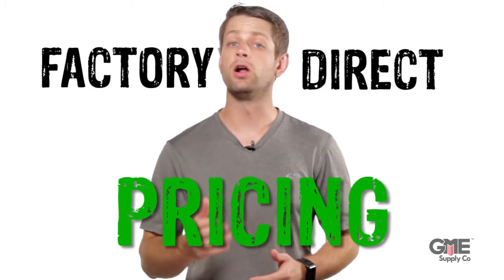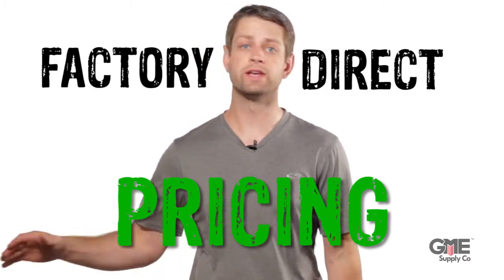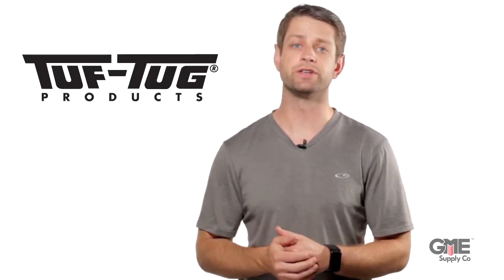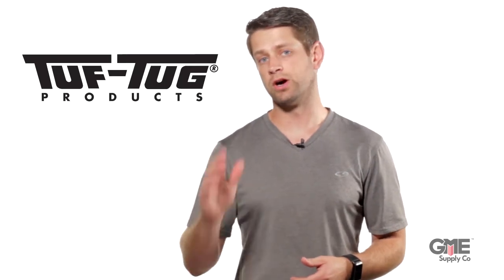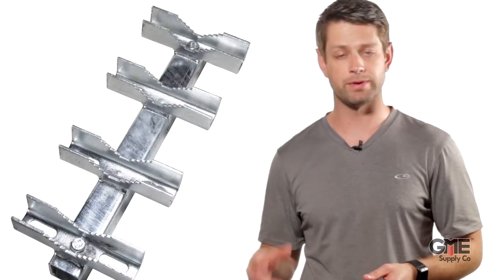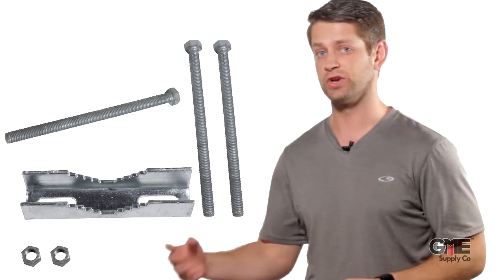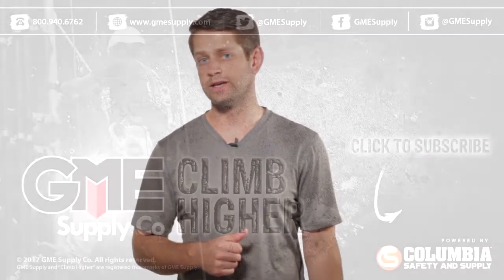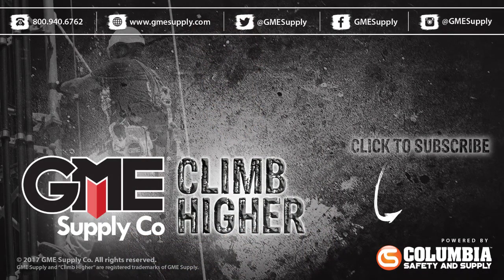Factory Direct Pricing - Tuf-Tug Cable Climb Systems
We established a partnership with Tuf-Tug that enables us to provide factory direct pricing, with inventory available on the shelf.

We’ve worked with major tower owners to create a stocking program that meets their specifications in the most commonly requested lengths.  Relying on made to order systems can significantly delay projects, based on the volume that the manufacturer is facing at any given moment.